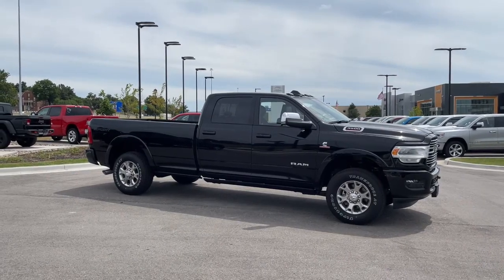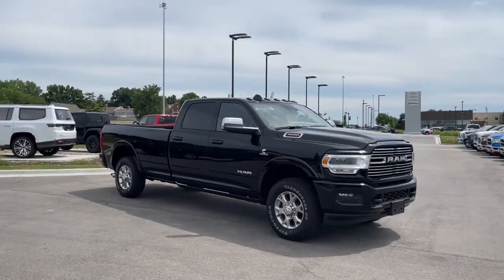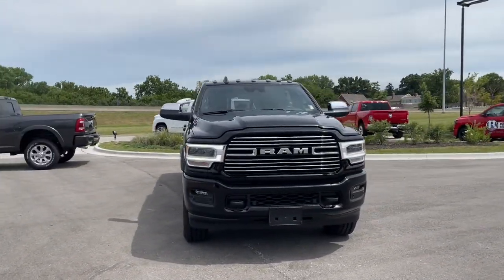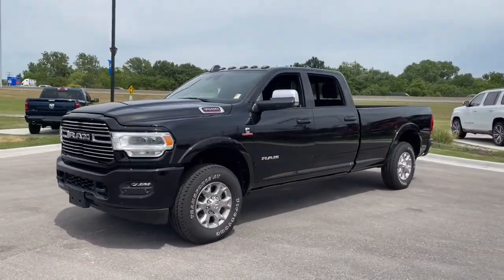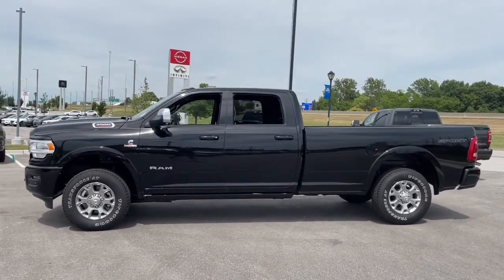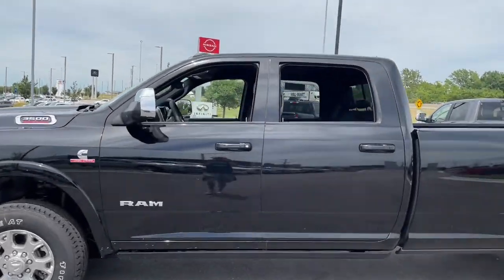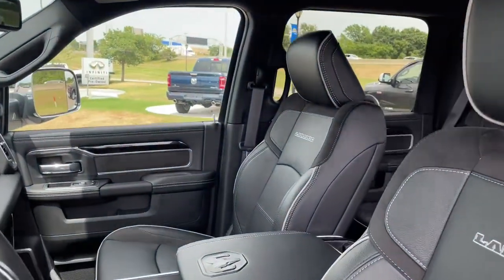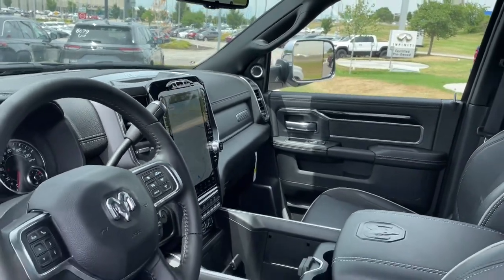2022 Ram 3500 Overland Park, Lenexa, Shawnee Mission, Olathe KS, Kansas City, MO R22415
Diamond Black Crystal P/C New 2022 Ram 3500 Laramie 4x4 Crew Cab 8 Box available in Overland Park, Kansas at Reed Chrysler Dodge Jeep Ram Overland Park. Servicing the Lenexa , Shawnee Mission, Olathe KS, Kansas City, MO area.
2022 Ram 3500 Laramie 4x4 Crew Cab 8 Box - Stock#: R22415 - VIN#: 3C63R3JL0NG303285

7020W Frontage Rd.

Heated Leather Seats Back-Up Camera Remote Engine Start 4x4 Turbo Charged Trailer Hitch POWER DEPLOYABLE RUNNING BOARDS ENGINE: 6.7L I6 CUMMINS HO TURBO DIES... TRANSMISSION: 6-SPEED AUTOMATIC AISIN... SNOW CHIEF GROUP SAFETY GROUP B LARAMIE LEVEL D EQUIPMENT GROUP Aluminum Wheels. Diamond Black Crystal P/C exterior Laramie trim. Warranty 5 yrs/60k Miles - Drivetrain Warranty; KEY FEATURES INCLUDE: 4x4 OPTION PACKAGES: ENGINE: 6.7L I6 CUMMINS HO TURBO DIESEL Selective Catalytic Reduction (Urea) Dual 730 Amp Maintenance Free Batteries Cummins Turbo Diesel Badge Heavy Duty Engine Cooling Supplemental Heater 220 Amp Alternator GVWR: 12300 lbs Current Generation Engine Controller Diesel Exhaust Brake Capless Fuel Fill w/o Discriminator Distribution Services Tracking LARAMIE LEVEL D EQUIPMENT GROUP Mirror-Mounted Aux Reverse Lamps Rain Sensitive Windshield Wipers Power Adjustable Pedals w/Memory Ventilated Front Seats Power Multi-Function Manual Folding Mirrors Remote Tailgate Release 17 Speaker harman/kardon Premium Sound Auto High Beam Headlamp Control Exterior Mirrors w/Memory Heated Second Row Seats Foam Bottle Insert (Door Trim Panel) 2nd Row In Floor Storage Bins Radio/Driver Seat/Mirrors/Pedals Memory Radio: Uconnect 5 Nav w/8.4 Display Off-Road Information Pages Disassociated Touchscreen Display HD Radio For Details Visit DriveUconnect.com GPS Navigation SiriusXM w/360L All Radio Equipped Vehicles Connected Travel & Traffic Services All R1 High Radios Alexa Built-In SAFETY GROUP B Adaptive Cruise Control w/Stop Digital Rearview Mirror Adaptive Steering System Full Speed Forward Collision Warning Plus Lane Keep Assist POWER DEPLOYABLE RUNNING BOARDS SNOW CHIEF GROUP Clearance Lamps Tires: LT275/70R18E OWL On/Off Road Transfer Case Skid Plate Shield I/P Mounted Auxiliary Switches Dash Pass Thru Wire Circuits WHO WE ARE: ***Your VALUES DRIVEN Family owned dealership in the Heart of Johnson County*** .